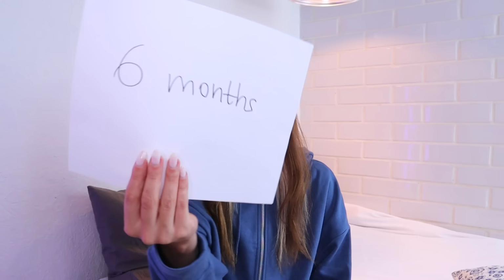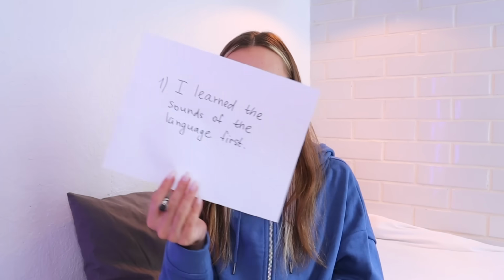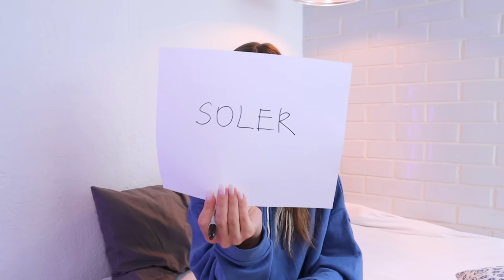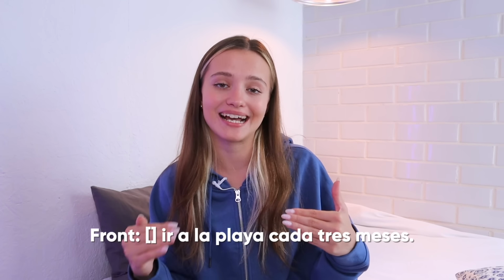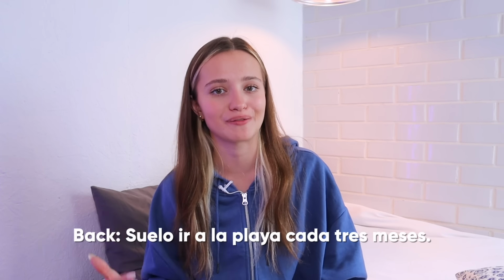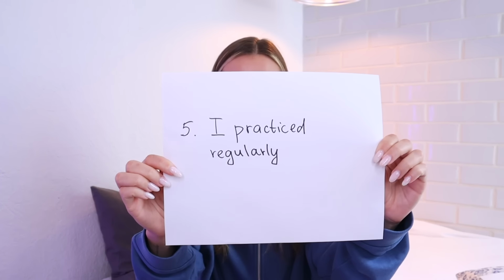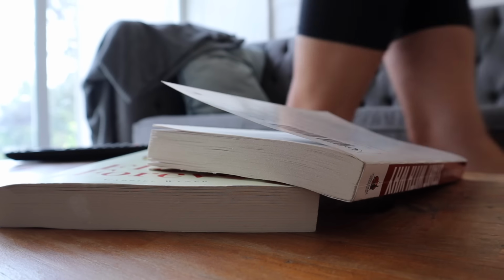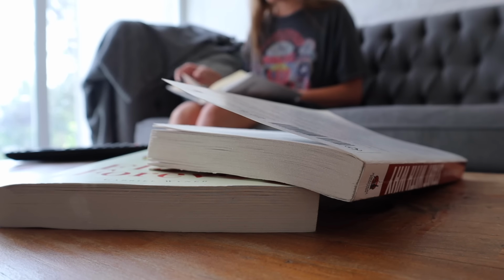How I improved my speaking skills in 6 months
0:00 I learned the sounds of the language first
2:36 I learned the most common words
4:40 Join my Speaking Club!
5:41 I learned grammar when necessary
7:45 I spoke from the very beginning
9:22 I practice regularly

New here?

🎥 I'm a native Russian speaker trying to navigate life between the three languages I'm learning: English, Spanish, and Chinese. And I'm excited to share all my secrets with you! Let's explore the enchanting world of language learning through my heartwarming stories, helpful tips, and engaging challenges. Welcome to my Language Diaries, where learning foreign languages becomes an unforgettable experience 🥰